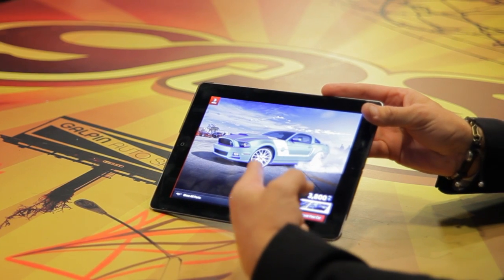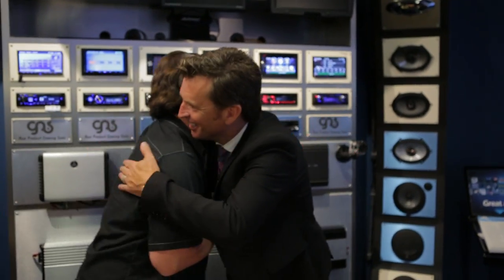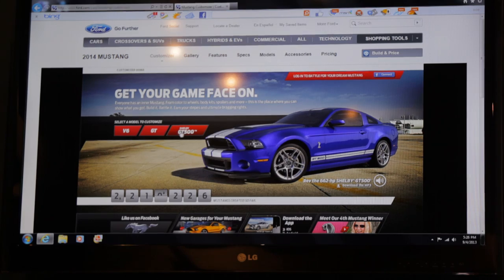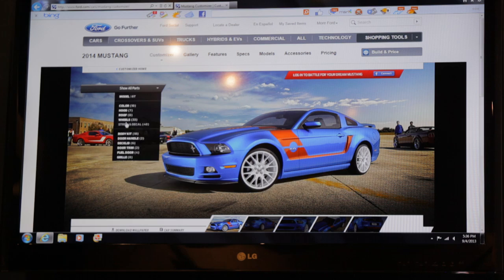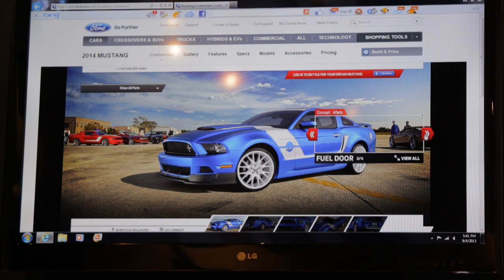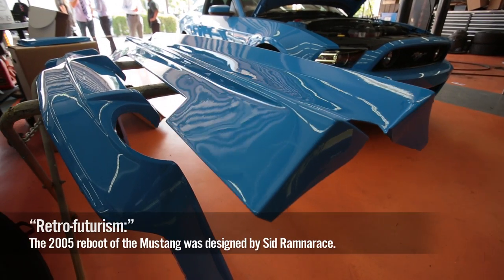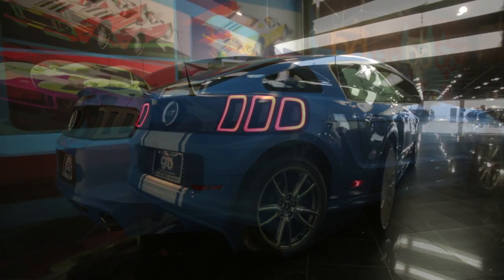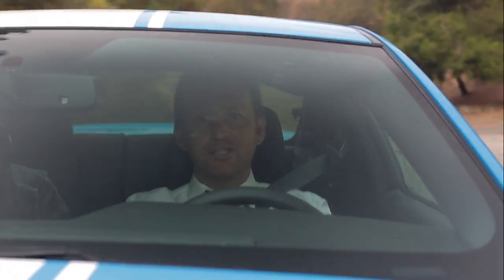The One With The Mustang Customizer! - World's Fastest Car Show Ep. 3.21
The versatility offered by the Mustang's expansive customization options makes it easy for everyone to realize their inner Mustang. Who better to demonstrate the countless personalization possibilities than the customizing kings at Galpin Auto Sports. Famed for establishing the popular culture phenomenon of car customization on national TV, the guys from  "Pimp My Ride" are the best in the business. Justin goes to the shop to go behind the scenes of a build.